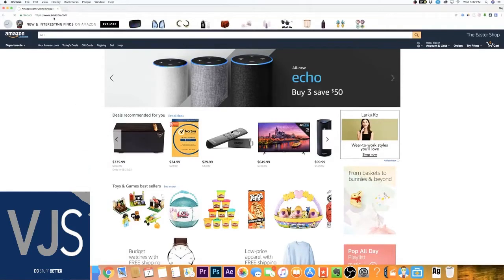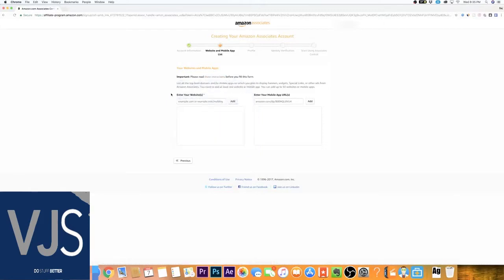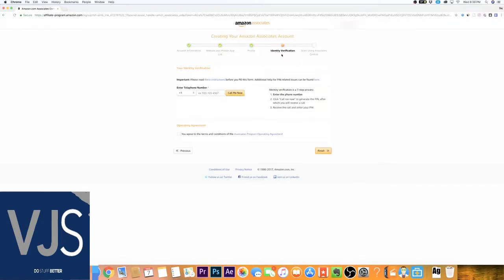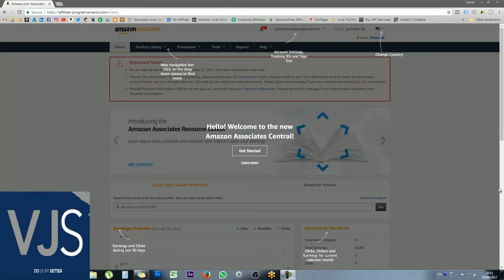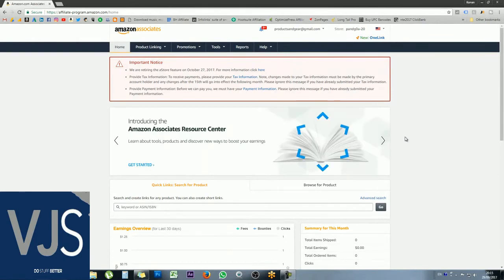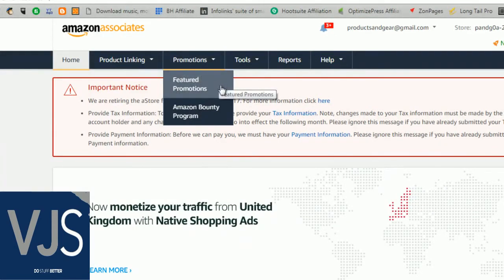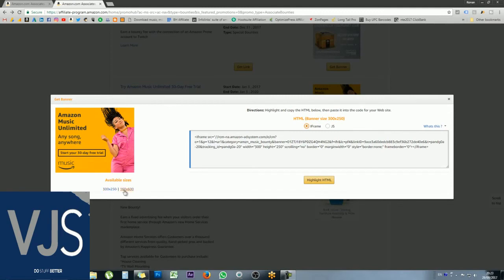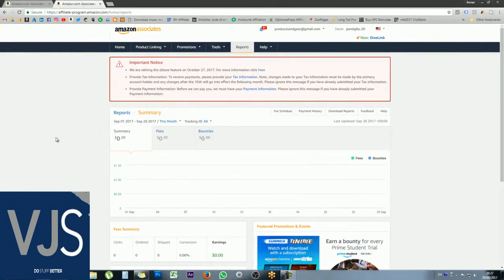MAKE MONEY Amazon Associate Account Setup Tutorial + how to setup amazon affiliate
this amazon affiliate marketing tutorial for beginners will show you the best way to make money online. watch this full video to learn how you can make money on amazon  even how to create passive online income  and how you can start earning money with amazon even if you don't have money to get started...

it took awhile for me to get started with amazon as i was looking everywhere and trying to find different ways to make money online.
how to make money online using amazon!

make money online with amazon - 5 ways to make money online with amazon (even make 1000 a day or more). how to make money online selling on amazon drop shipping $300 a day 2019. how to make money on amazon in 2019.

This is going to be the biggest opportunity to make money online in 2019 and beyond!

how to make money on amazon with 0 investment with earning proof.

are you ready to learn four proven models for how to make money on amazon in 2019?.. if you want to make money on amazon in 2019  you aren't alone. a list of 5 different ways you can make money online with amazon's services.
t started with the idea of thinking about making money online and not working for a boss.
make money online with amazon mechanical turk review.
amazon affiliate marketing: how to make money online!

learn the best ways to make money online:

if you're looking for the best way to make money online in 2019  amazon fba is definitely the easiest and most accessible because anybody in the world can sell on amazon  all you need is an internet connection and a computer...

this business video discusses how to make money online using the amazon's affiliate program  amazon merch  and fba.
 i teach how to make money online  i teach how to earn passive income  and live the best life you can  with the freedom to do the things you want to do always.
 you are literally going to learn how to make money on amazon without a product which may sounds odd but its been working for many different people! do you search for good ways to make money online with amazon?

make money online with amazon
amazon fba
How to make money using amazon affiliate program
how to make money on amazon without inventory
how to make 100 a day affiliate marketing
how to make money online with affiliate marketing
how to earn money from amazon without investment
how to earn money on amazon without selling
how to sell on amazon with no money
how to make money on amazon without a product
how to make a full time income on amazon
how to make $40 000 a month on amazon
side hustle from home how to make money online with amazon mechanical turk pdf
how to make money online with amazon 1000$ a week or more
how to sell on amazon as a beginner
how to find products to sell on amazon
how to sell household products online
how to start selling on amazon fba
how to sell on amazon uk
how to start amazon affiliate marketing
how to flips products on amazon
how to sell on amazon fba
sell simple household products on amazon
how to sell things on amazon
make money online selling on amazon
making money with affiliate marketing
make money online with amazon even
to make money online with amazon
sell everyday products on amazon
amazon affiliate marketing for beginners
make money online using amazon
without investment work
selling with amazon
way to make money online
private label for amazon